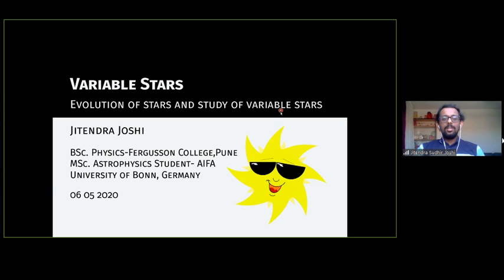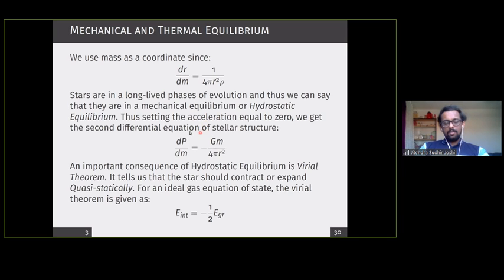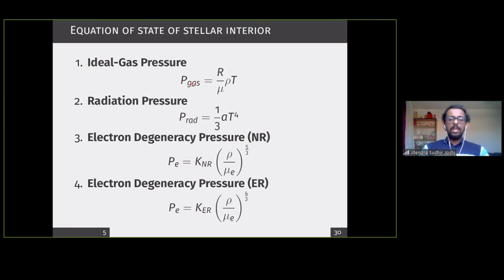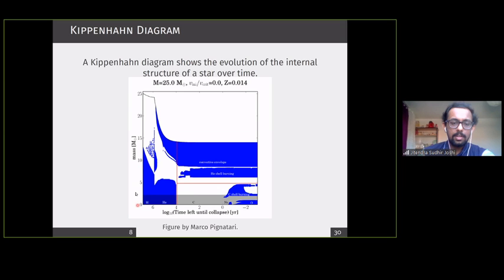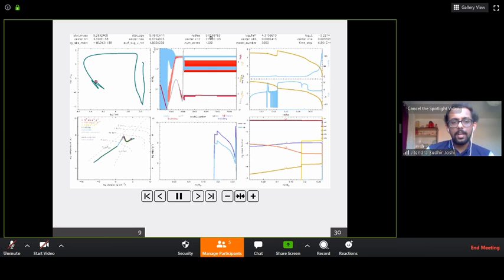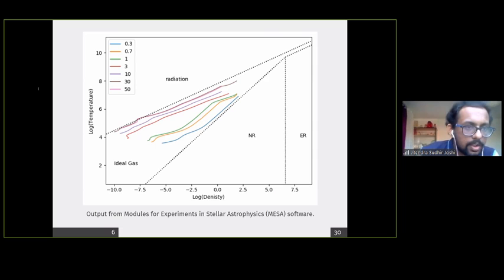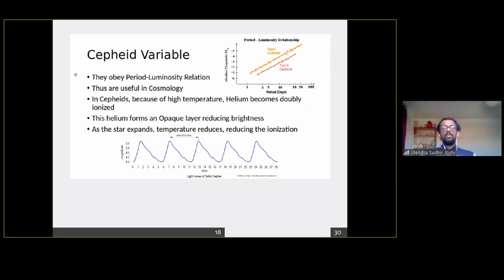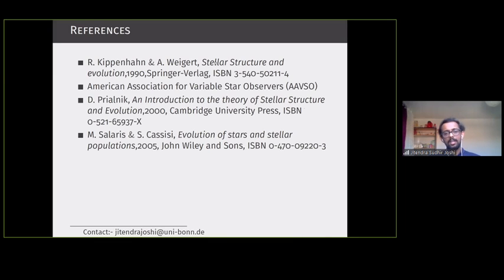Variable Stars | Jitendra Joshi | Online Lecture | Astronomy Week | Day 6 | Astro Club FC